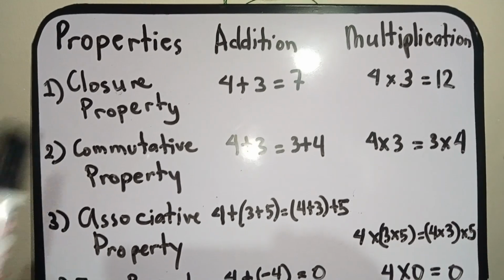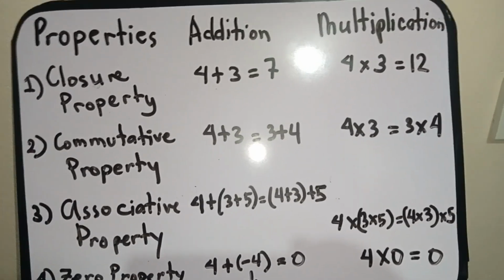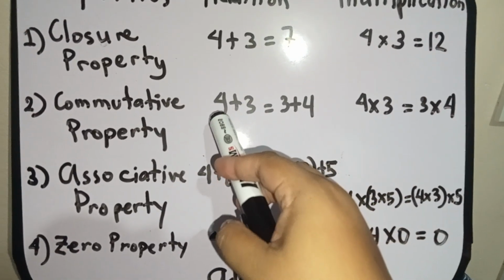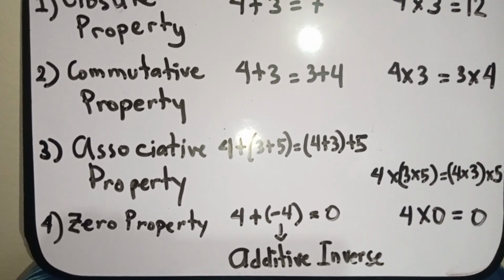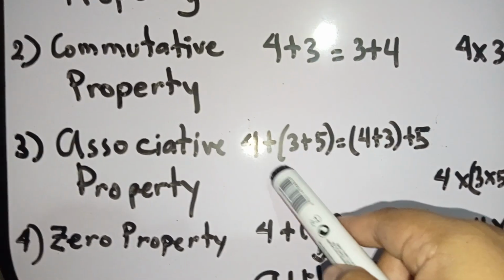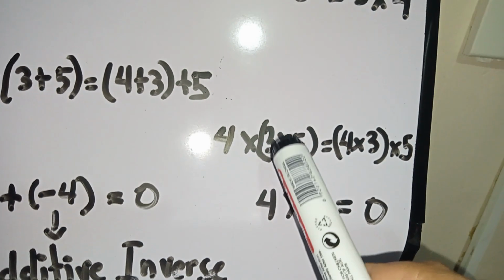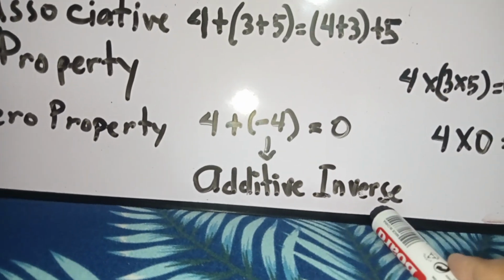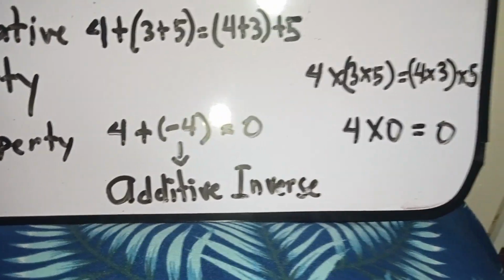Properties of Addition and Multiplication Part 1